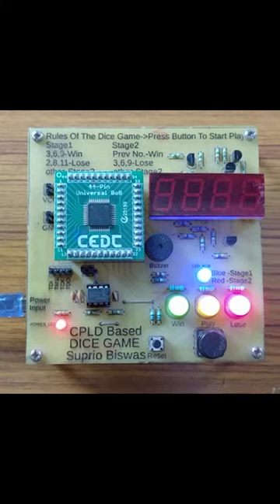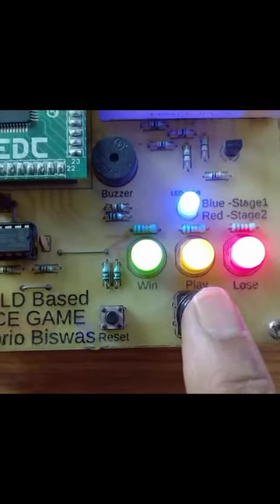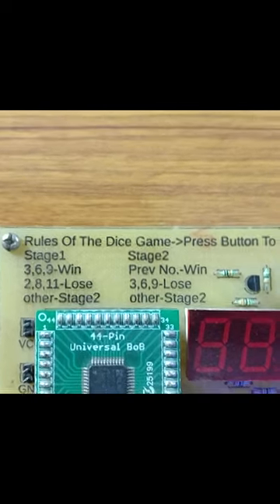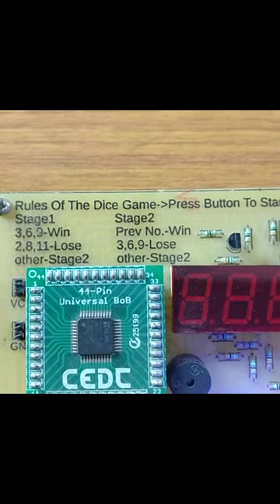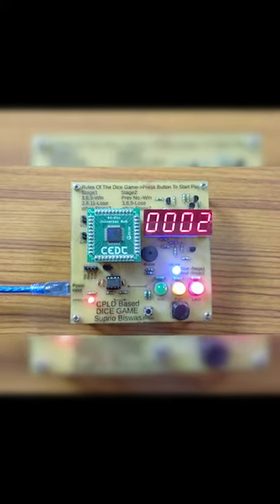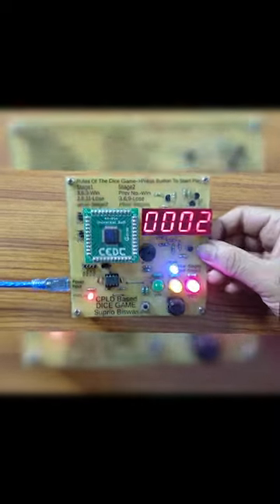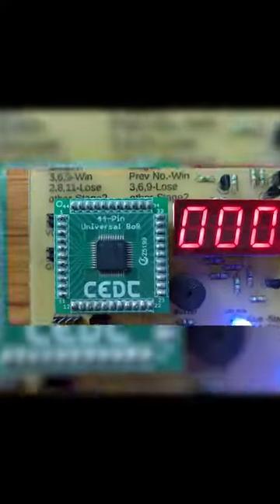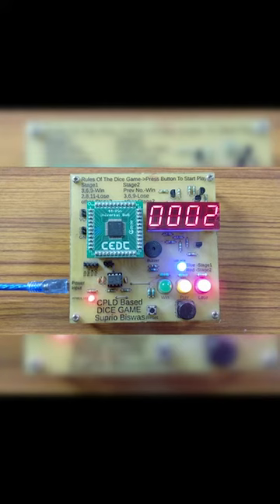Dual Dice Game on a CPLD